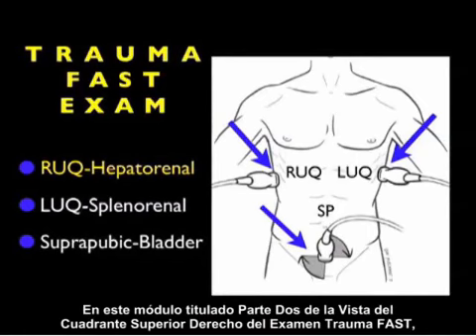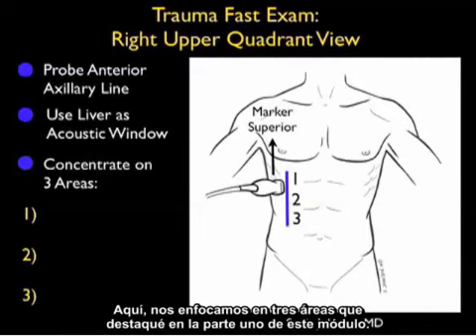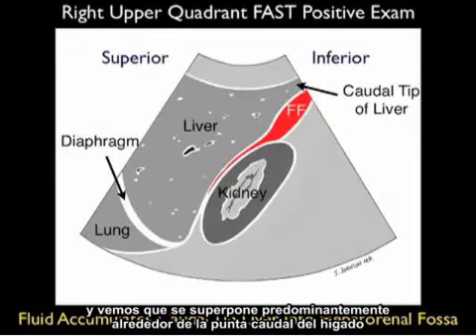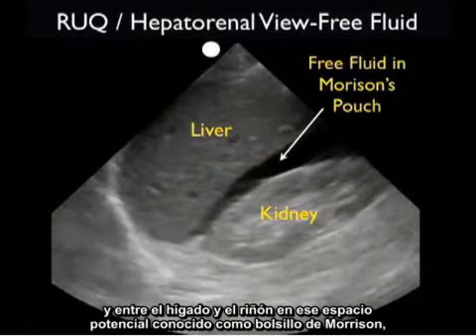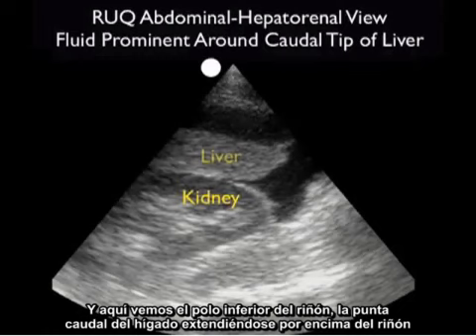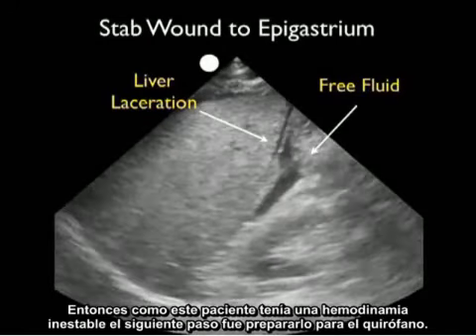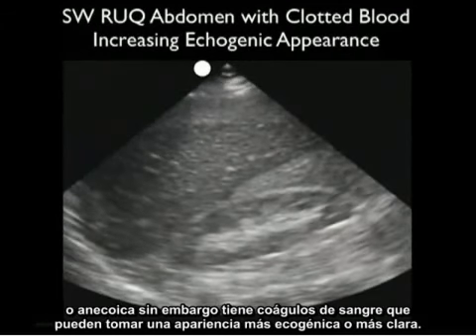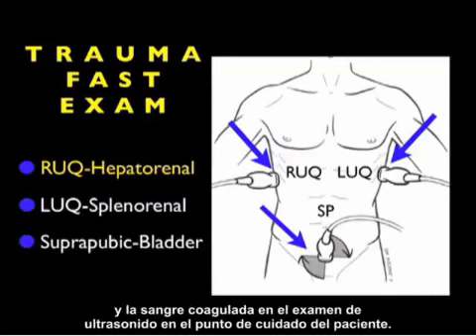ECOGRAFÍA DE URGENCIAS-FAST( HEPATORENAL)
Valoración del espacio hepatorenal en trauma de urgencias